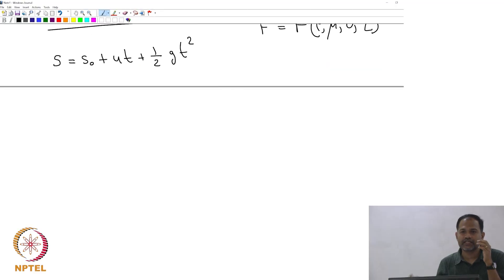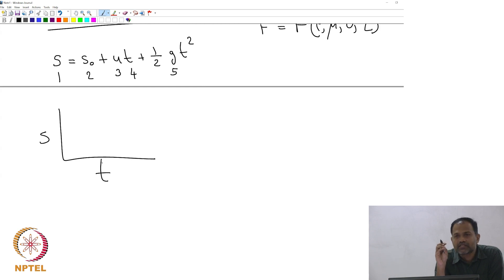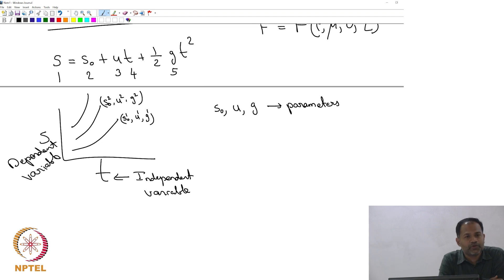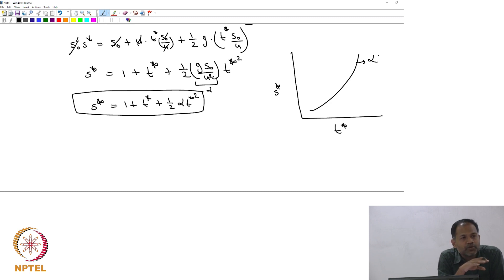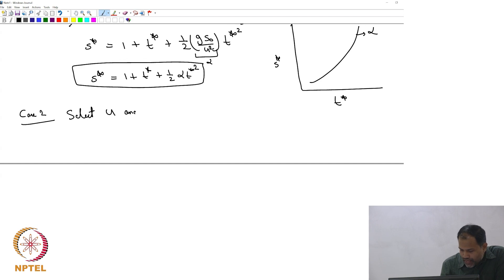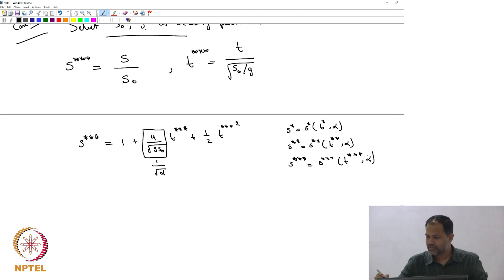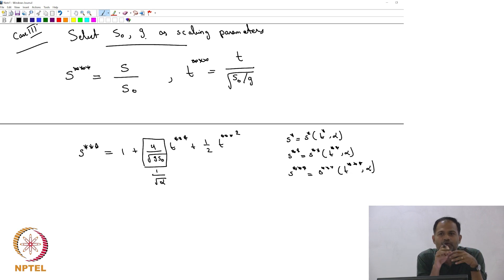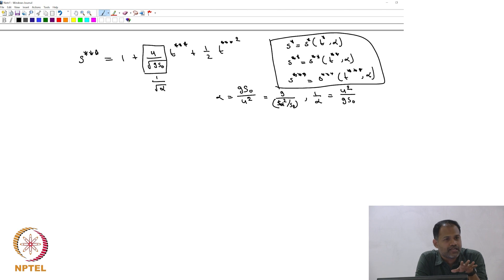#22 Choice of Scaling Parameter | Fluid & Particle Mechanics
This lecture discusses the choice of scaling parameters in non-dimensionalization. Scaling parameters are used to make variables dimensionless, and the choice of these parameters can influence the form of the resulting non-dimensional equations. The lecture demonstrates this concept through a simple example involving a kinematic equation, showing how different choices of scaling parameters lead to different non-dimensional equations while preserving the underlying physics. The lecture emphasizes that the choice of scaling parameters should be guided by the specific problem being analyzed and the insights sought. Finally, it introduces the concept of the power-law expression for dimensions and how any physical quantity's dimensions can be expressed in terms of fundamental dimensions like length, mass, and time.